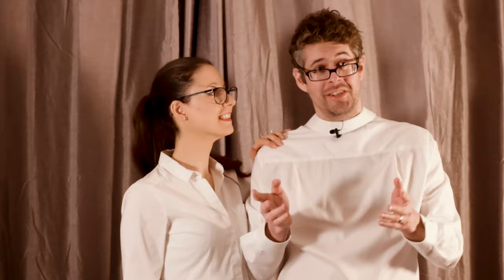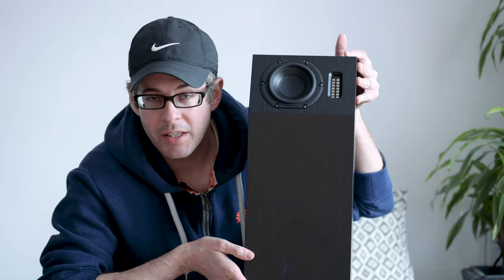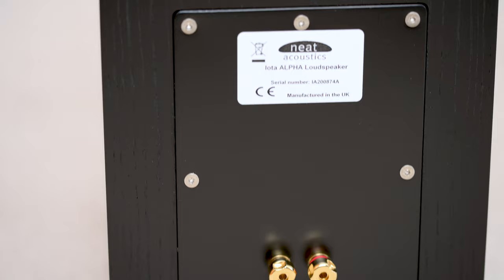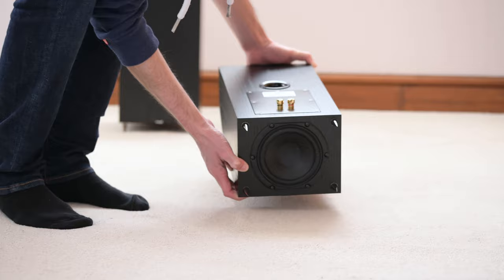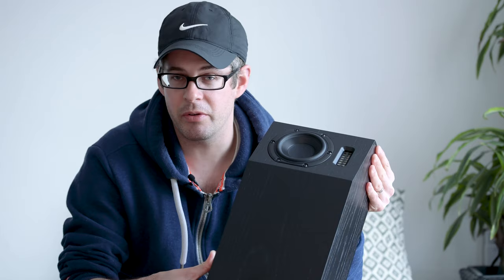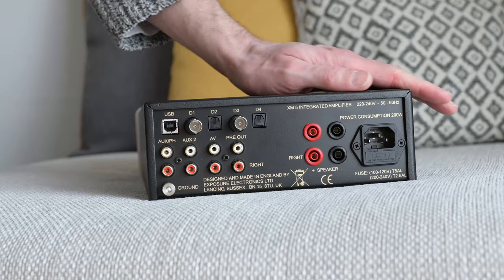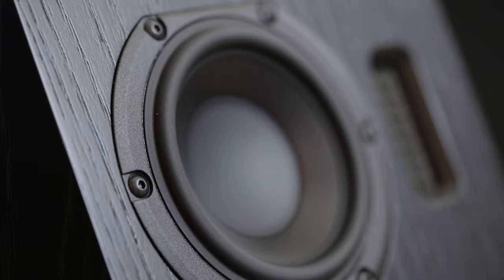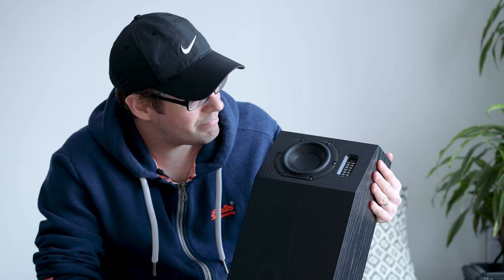Neat Iota Alpha Review - Mad Science - Small Speaker - Big Sound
Hello everyone!

We hope you enjoy our review of the Neat Iota Alpha, a superb speaker that gives a different take on being a 'floorstander'. Check out the sister review for the Neat Iota to get more on Neat as company and their way of doing things!